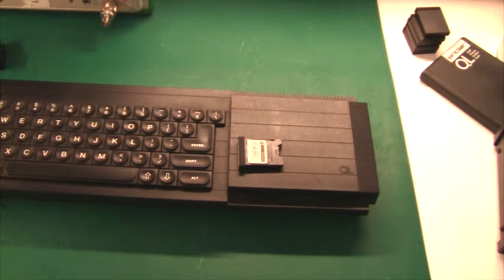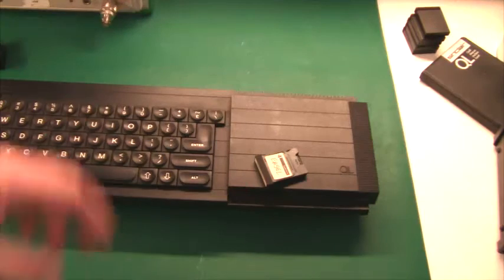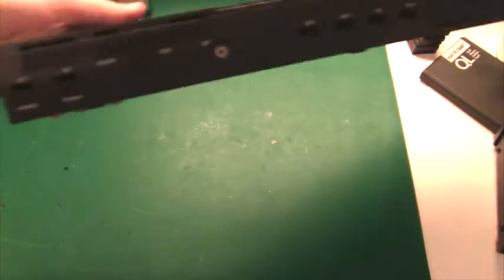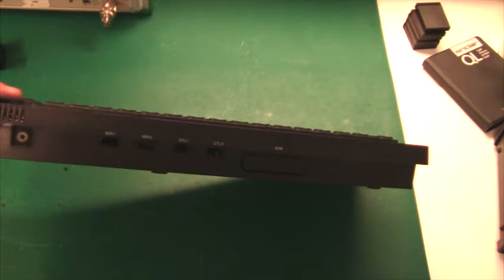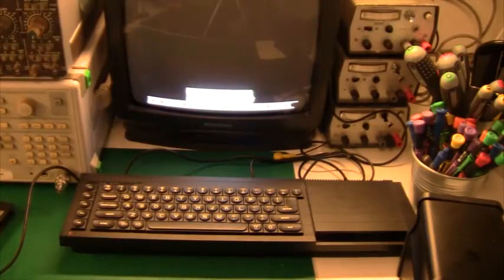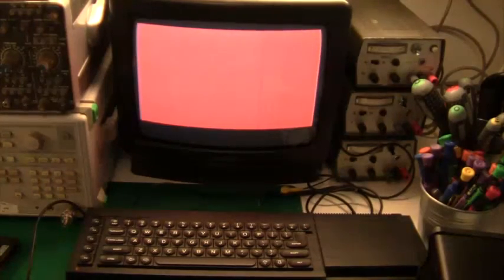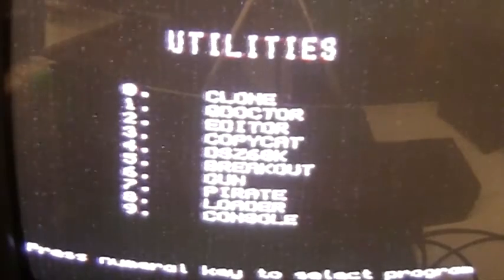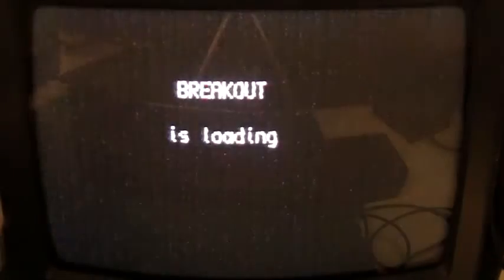Teardown of Sinclair QL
In this video I do a teardown of the Sinclair QL computer.